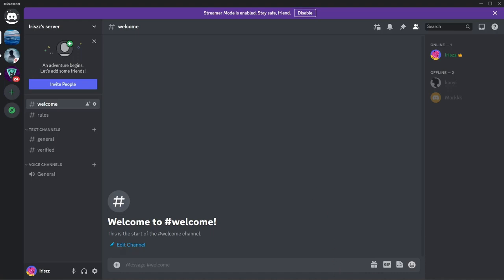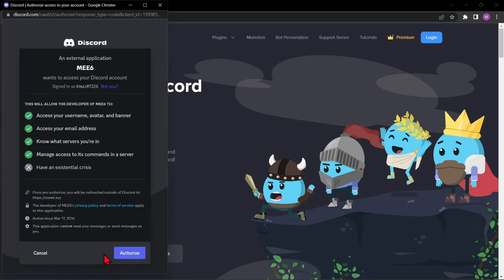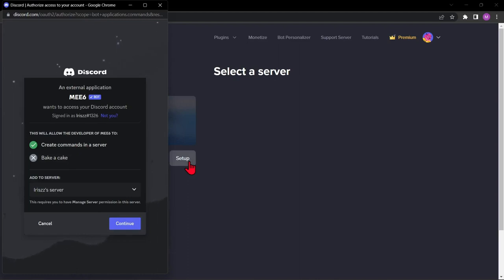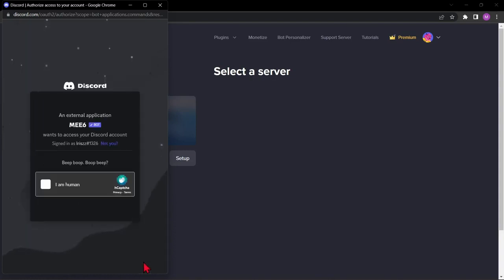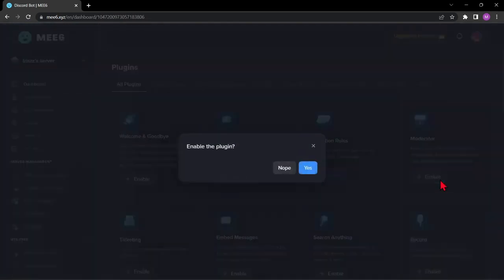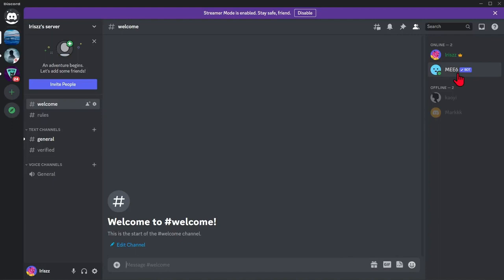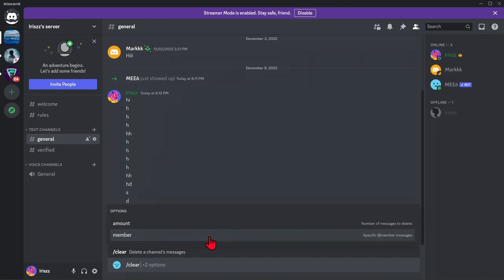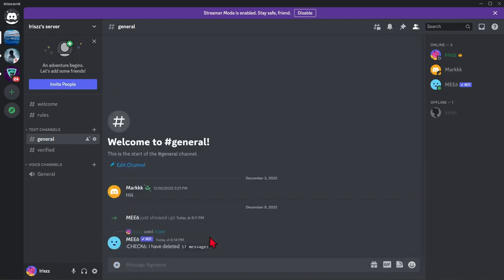How to Delete all Messages on Discord - Delete Discord Messages FAST & EASY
How to Delete all Messages on Discord. In this video, we're going to show you how to delete all messages on Discord! Discord is a great way to communicate with your friends, but sometimes it can be tricky to get rid of those pesky messages. This video will show you how to delete all messages on Discord quickly and easily!
In this video, we're going to show you how to delete all messages on Discord in 2023.